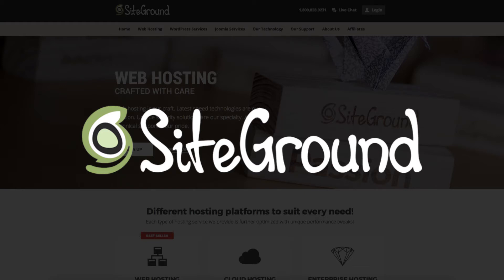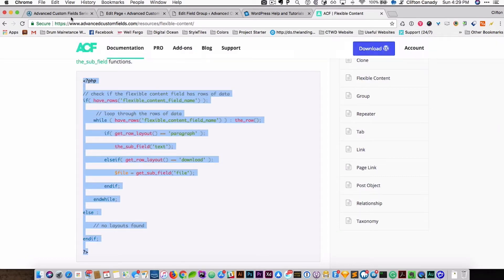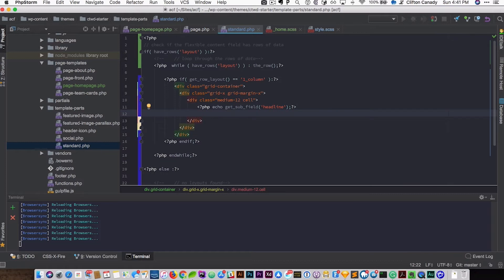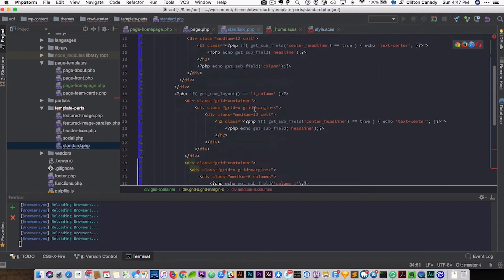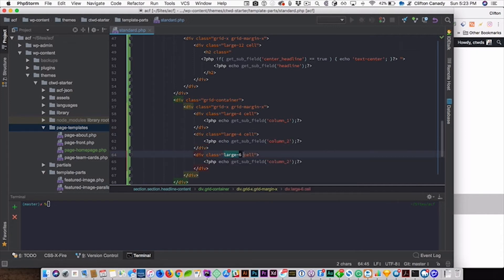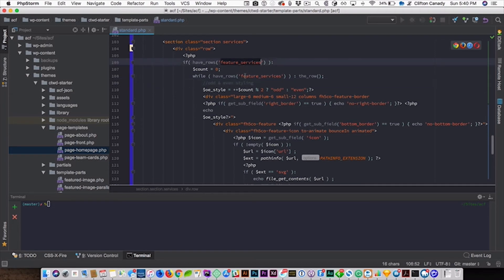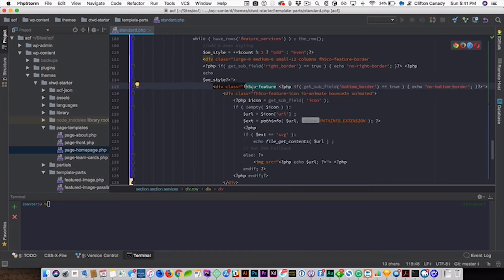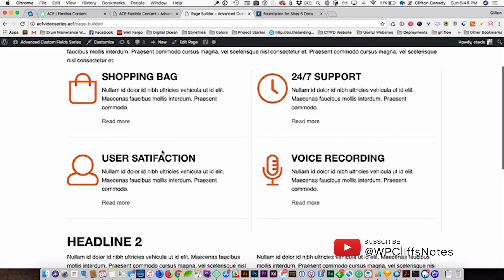Building Custom Pages with ACF Flexible Content Field - Part 002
In this two part mini series on the Advanced Custom Fields WordPress plugin and the ACF Flexible Content Field I will show how to build a custom page builder. In part 002 we will discuss how to build the backend or code portion of the page builder.

1:25 ➜ Advanced Custom Fields Website
1:53 ➜ ACF Flexible Content
2:14 ➜ My ACF Code
2:20 ➜  ACF Layout 1
5:17 ➜  ACF Layout 2
7:35 ➜  ACF Layout 3
8:02 ➜ Foundation Docs
8:33 ➜  ACF Layout 4
9:15 ➜  ACF Layout - Featured Section/Services
9:50 ➜ ACF Repeater Code

//📽 🎬 Equipment Used  🎬 📽 //

Camera:
Canon PowerShot SX530 Digital Camera ➜
AmazonBasics 50-Inch Tripod with Bag ➜

Microphone:
Blue Yeti USB Microphone ➜
Adjustable Boom Studio Scissor Arm Stand ➜
Knox Gear Blue Yeti Shock Mount ➜
Dragonpad USA Pop Filter Studio ➜